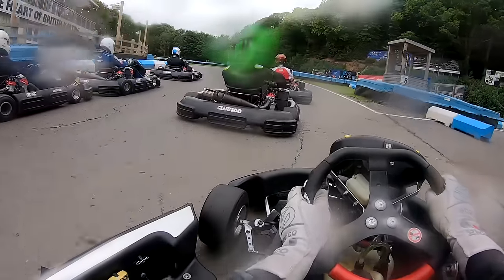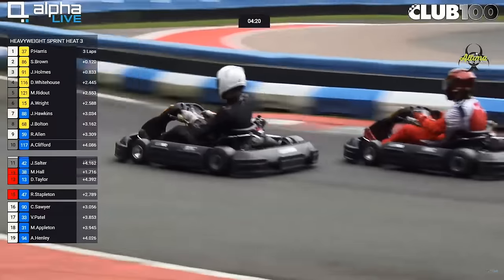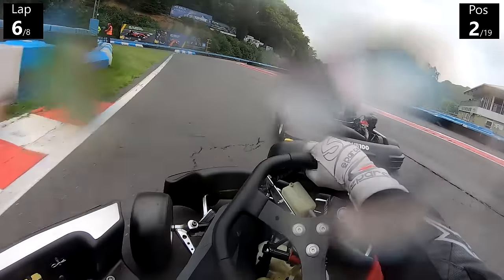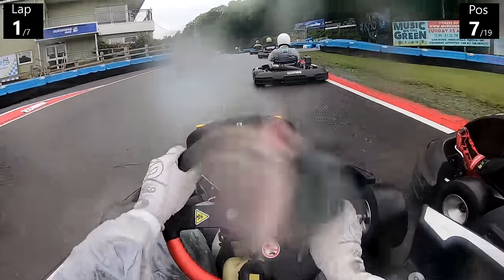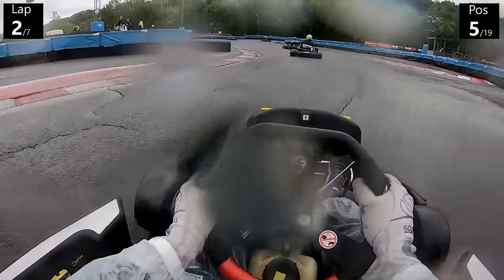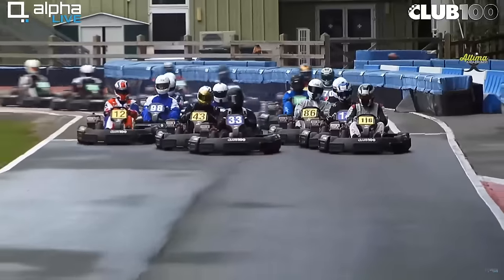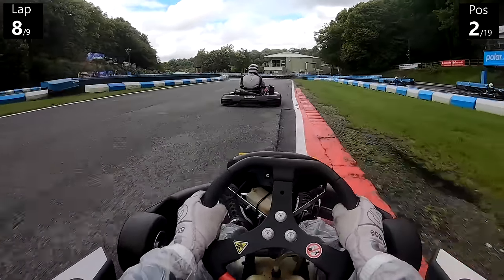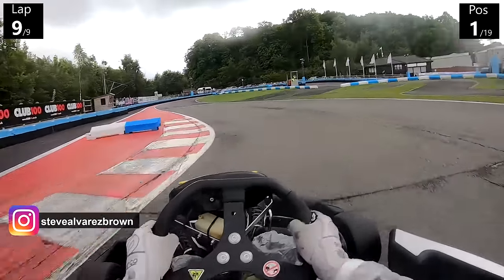Kart Racing With Almost Zero Grip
Karting in very mixed conditions which often bordered on zero grip. Yes, we're using slick tyres!

➡️️  Super GT
       Maidstone
       ME14 9WT

➡️️ 1 Year +
Jimmy Broadbent, Wolfykins, Taaha Siddiqui, Christian, Anirudh Shirsat,  Adeyemi Inniss, Robert Freitas, dibblr

➡️️ 6 Months +
Scott Billeck, King James, HyperJrive, RypeL, Ognjen Starcevic, Gary Gilmore, EERIEISSS, LzyBoyCouch Christian Karafa, RacinX, Benjamin Ford, Takeshi_Oyasumi

➡️️  1 Month +
Bernhard Weller, Jelle Soeffers, BRKsEDU, Alfie, SpaghettiBowl_, Matt Lade, BakerKC, MrShentar, DanZambe, Andrew Mckelvey, Christian XII, Thomas Warwick, Alexandre Cote,  Devil Z, Glendon Voss, Brandy, Roadrager1904,